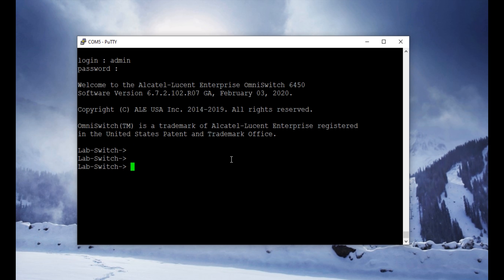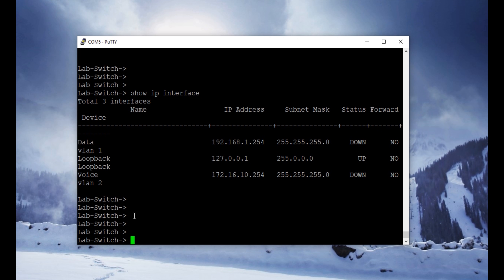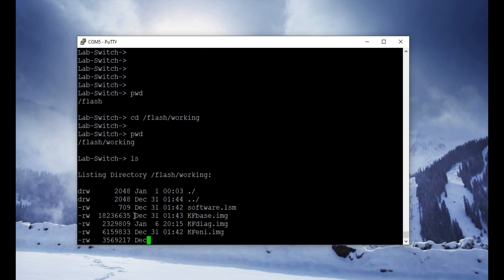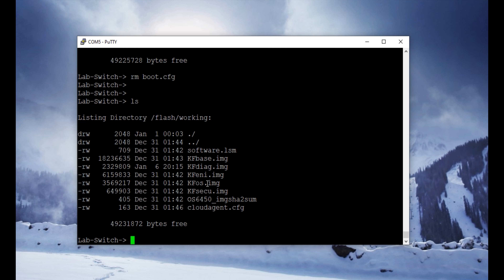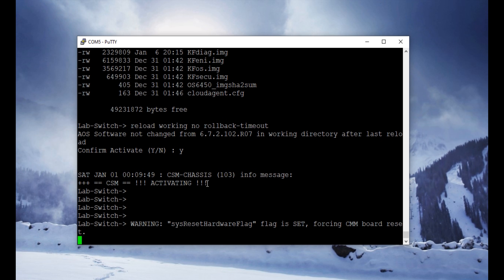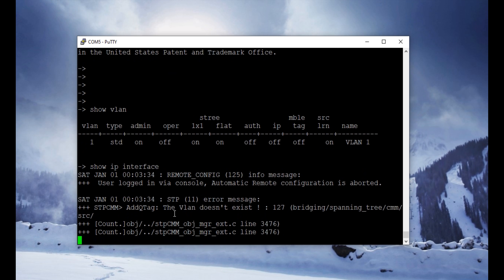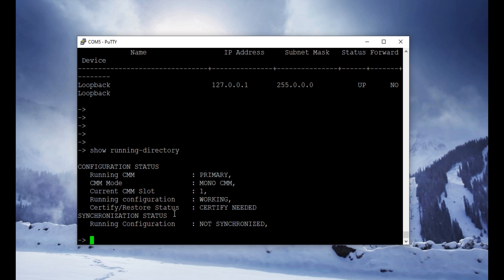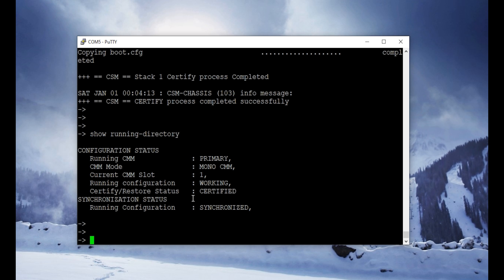How to Factory Reset Alcatel OS6450 Switch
In this video we are going to see how to factor reset the Alcatel Lucent OS6450 switch to factory default settings.

Books for AWS Certification Exams:
- AWS Certified Cloud Practitioner Study Guide
- AWS Certified Solutions Architect Official Study Guide: Associate Exam
- AWS Certified SysOps Administrator Official Study Guide: Associate Exam
- AWS Certified Advanced Networking Official Study Guide: Specialty Exam
- AWS Certified Security Study Guide: Specialty Exam Guide

My gear for recording this video:
🎥 Sony a7IV camera (body only)
🎬 Sony FE 24-70 f2.8 GM Lens
📹 Sony E Mount FE 24-50mm F2.8 G
🎙 Shure MV7i Microphone
🔆 Godox Fill Light 60W
💡 Godox Key Light SL100D100W
📽 Manfrotto Befree Advanced Camera Tripod Kit Compatible with Sony Alpha7